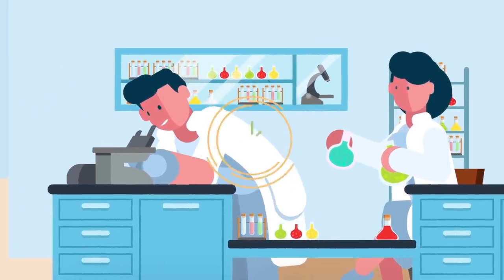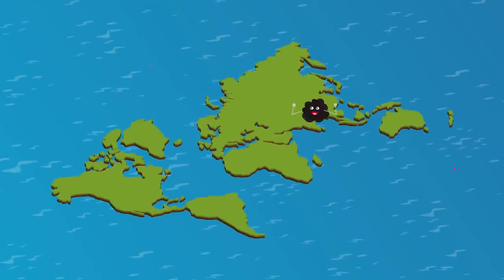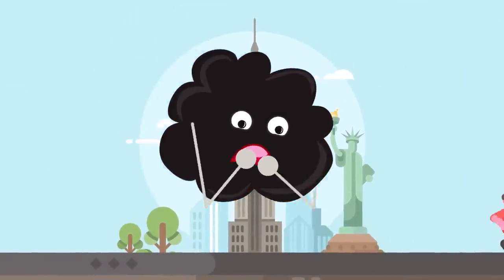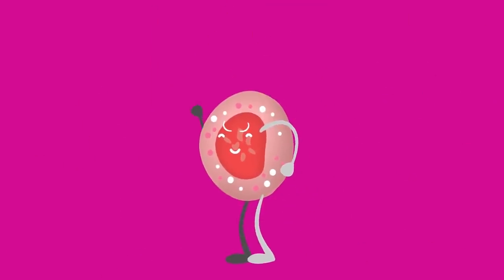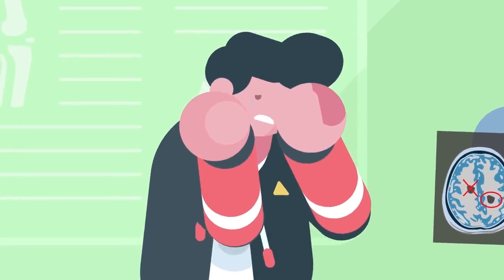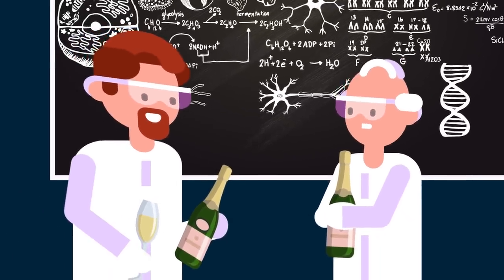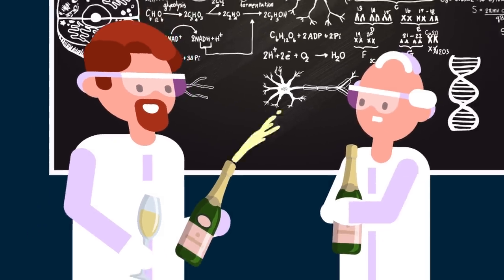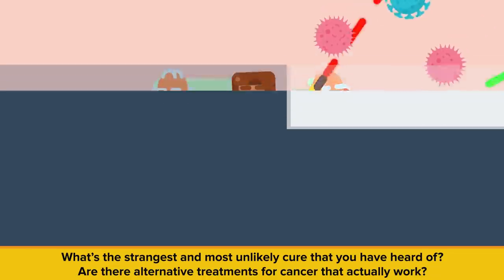Scientists Are Turning Zika Virus Into a Weapon Against Brain Cancer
How are scientists turning Zika virus into a weapon against brain cancer? Will they be able to cure brain cancer with what they have learned from the zika virus? How far away is this cure?  Let's find out today, in this episode of The Infographics Show: Scientists Are Turning Zika Virus Into a Weapon Against Brain Cancer.

What if we were to find a cure for brain cancer? And what if that cure were to be found in a common mosquito-carried virus? Well, it looks like that might just have happened. A team of researchers from the Texas Medical Branch have made a breakthrough discovery and reckon they may have found the perfect weapon in the brain-cancer-killing arsenal. University of Texas Medical Branch led by geneticist Pei-Yong Shi successfully killed off a bunch of stem cells that allow brain tumors to stay alive and healthy in mice. So in theory, if this research is continued the team may develop a remedy to fight aggressive forms of brain cancer in humans.

What are the zika virus symptoms? Is Zika virus similar to dengue fever?